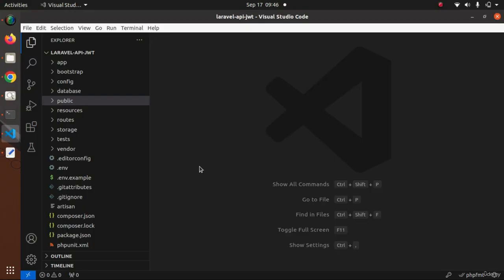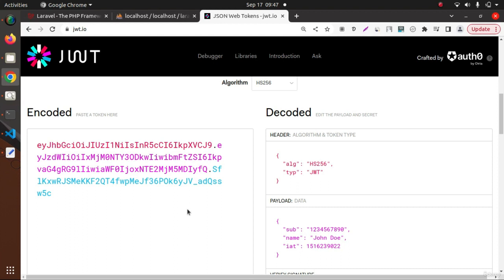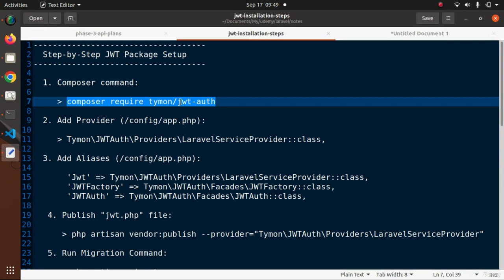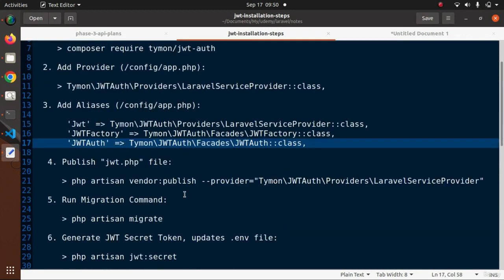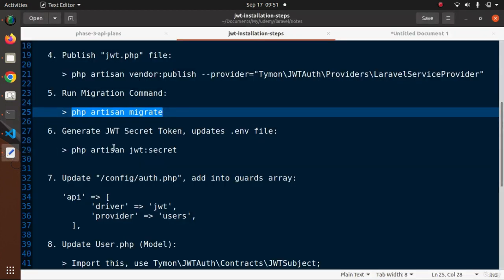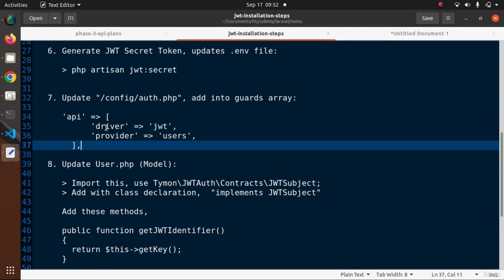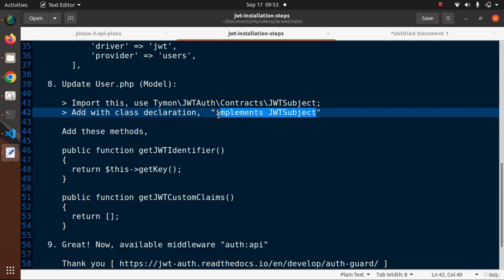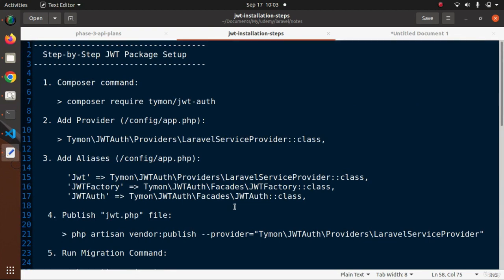37 Installation of JWT Package (5 - APIs Development Using JWT JSON Web Token Authentication)